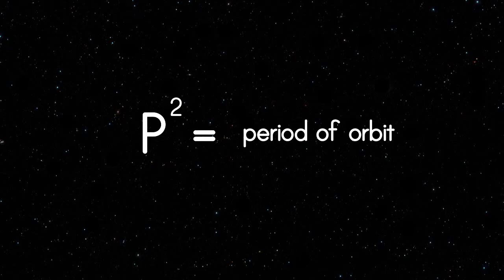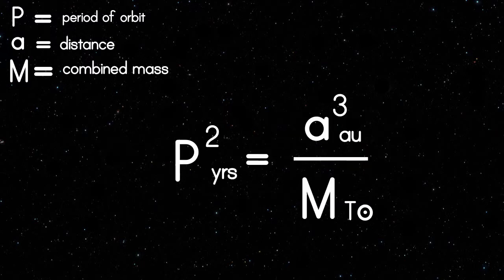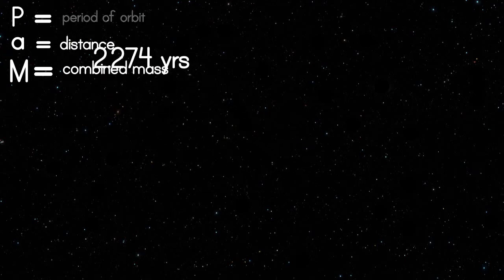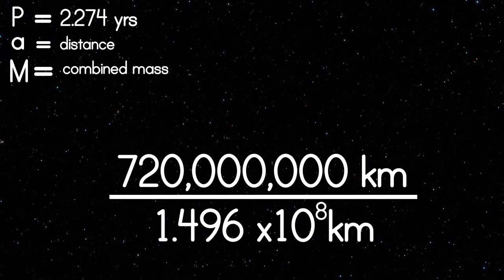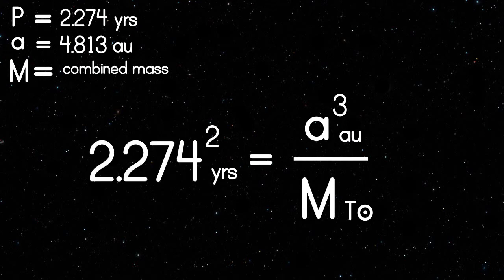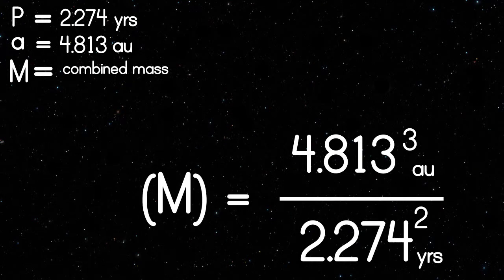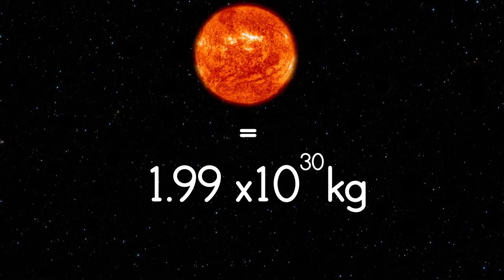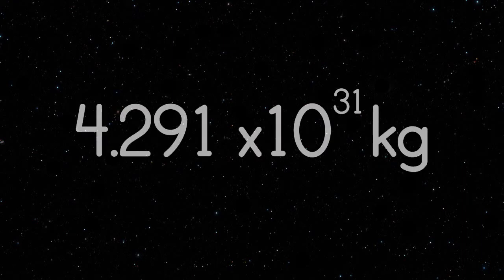Solving for the Combined Mass of Orbiting Stars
Ep 3 - How to solve for the mass of two stars orbiting each other